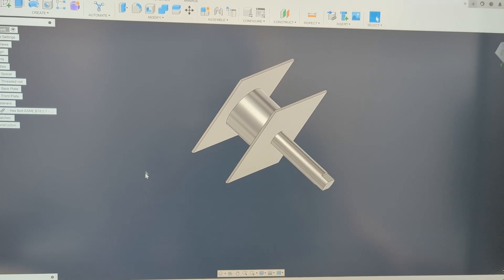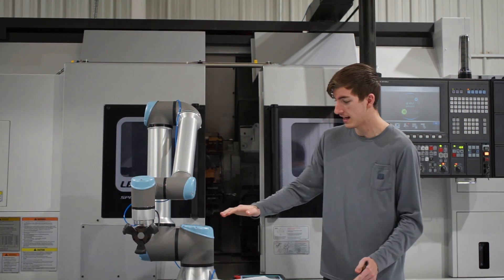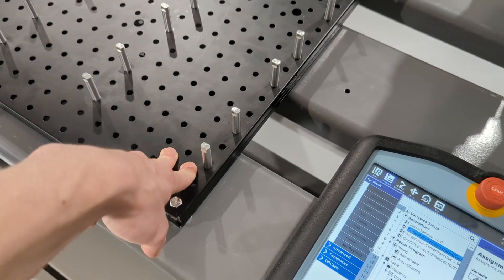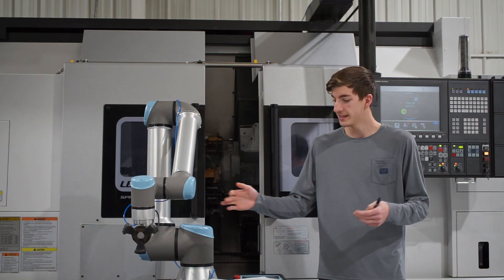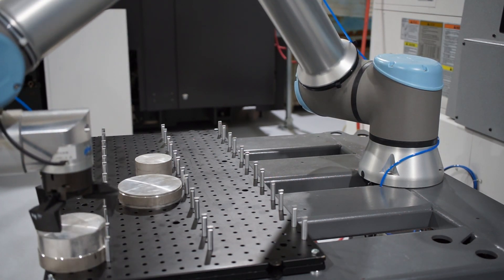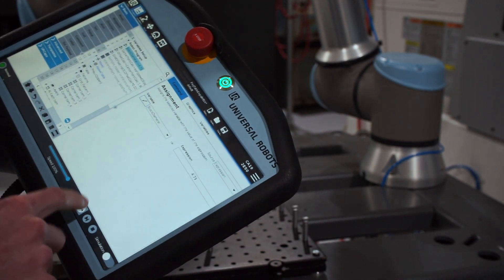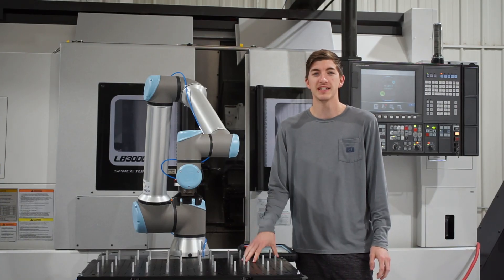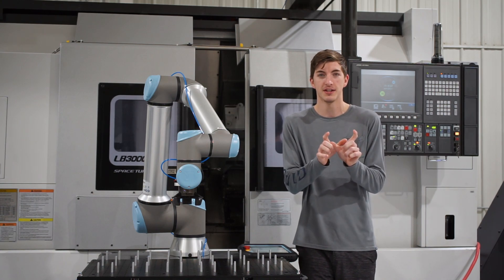Easy Robot Tray System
I needed a tray system for a UR robot integration but everything I saw was either super expensive or not multifunction. In this video, I solved my problems by building a custom table with some hardware store components and using simple math tricks to make it very easy and multifunctional.

Robot: UR10e
Robot Software version: 5.14

00:00 Intro
01:15 Design
02:20 Assembly
03:10 Programming
05:17 Testing
09:00 Other Thoughts